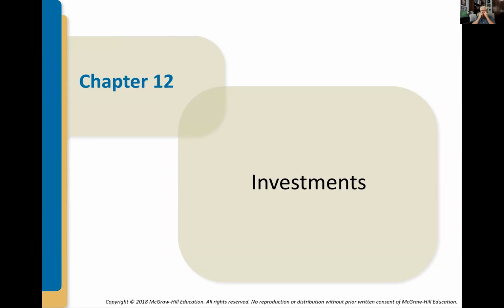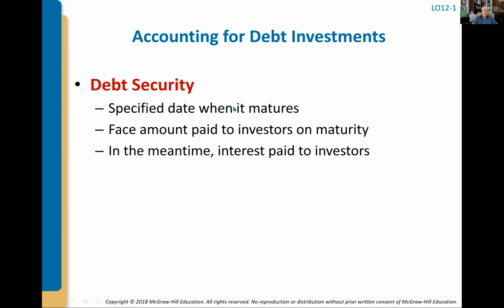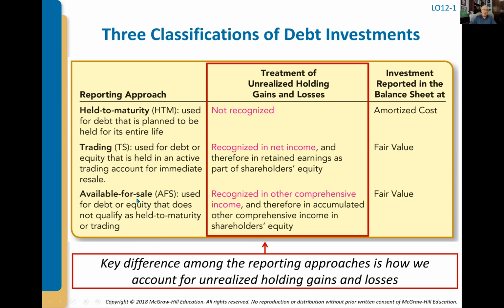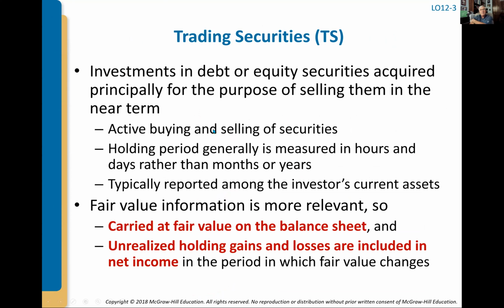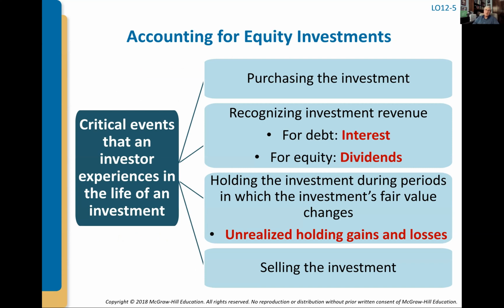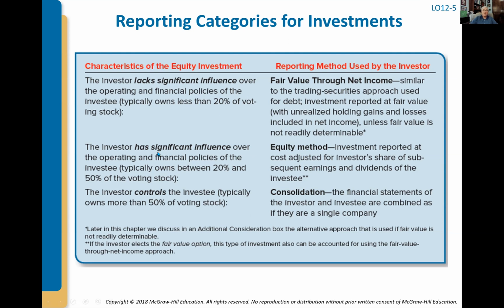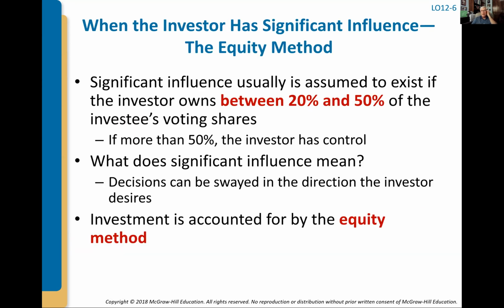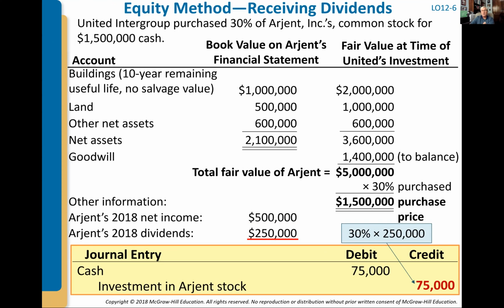Intermediate Accounting: Investments Lecture (12a)